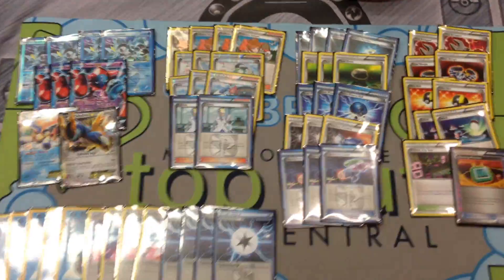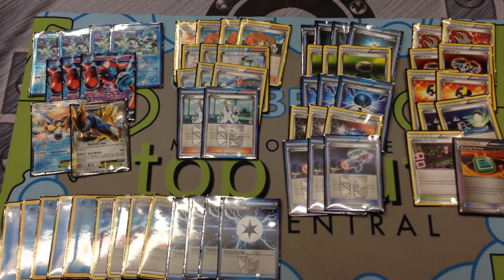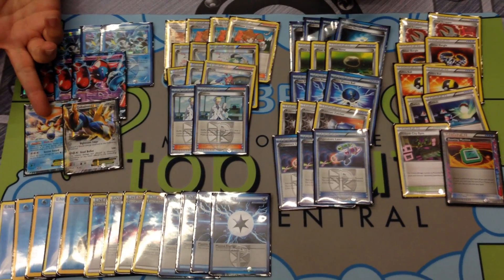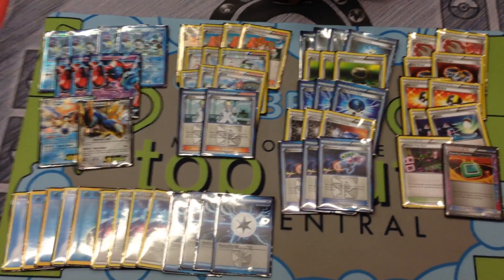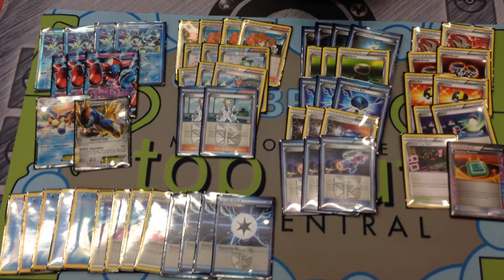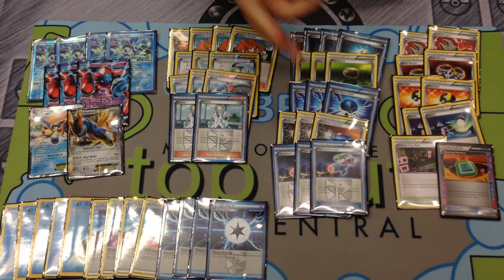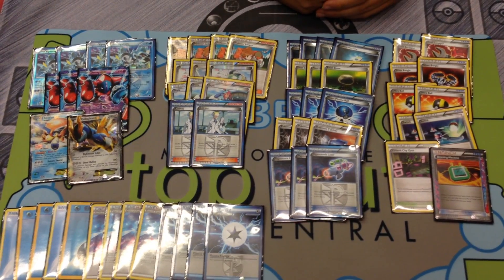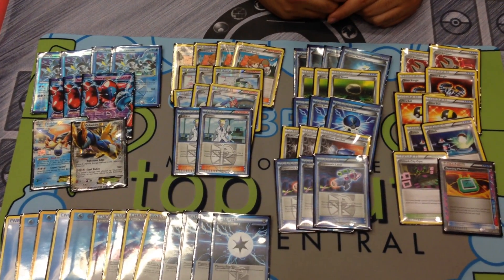Arizona Regional Fall 2013: Jacob Stoyakovich 2nd Place Deck Profile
Jacob gives us a look at his Plasma deck that led him to a 2nd place finish at the first ever Arizona Regional.